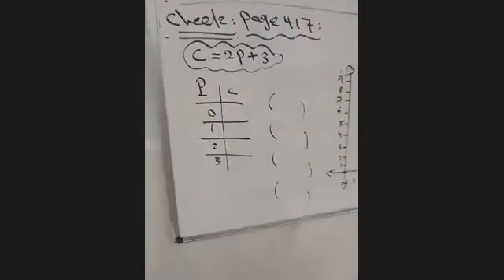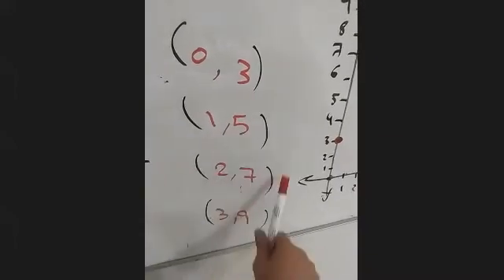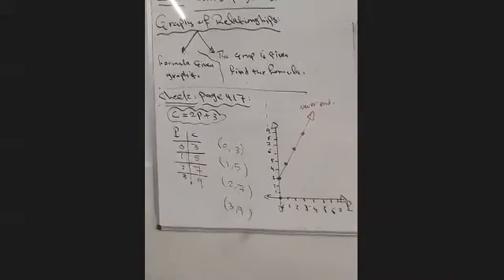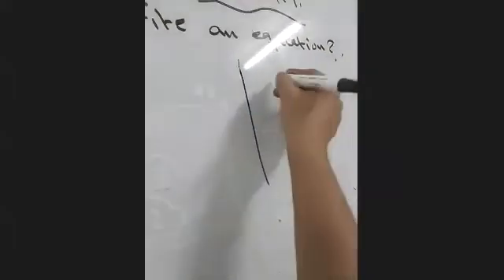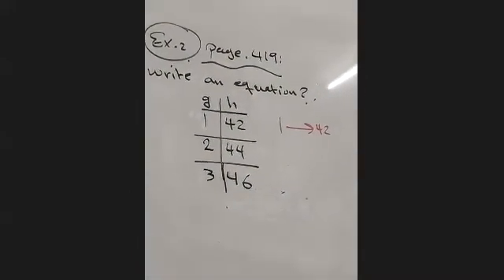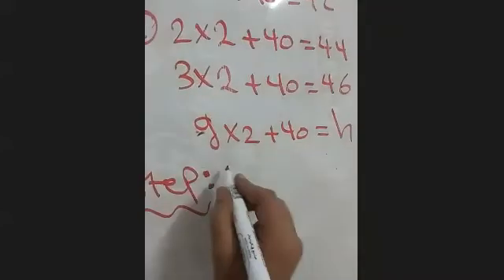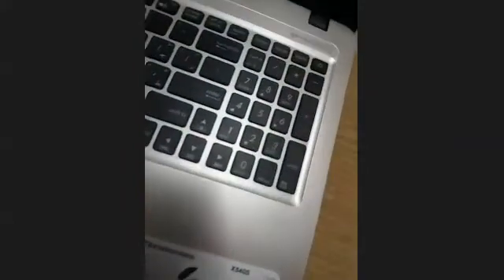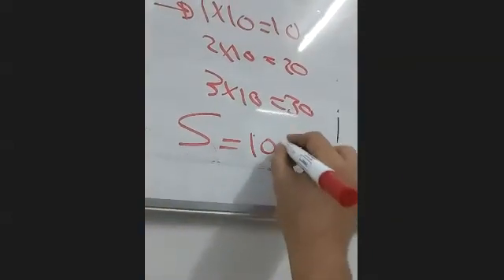graphs of relationships dd